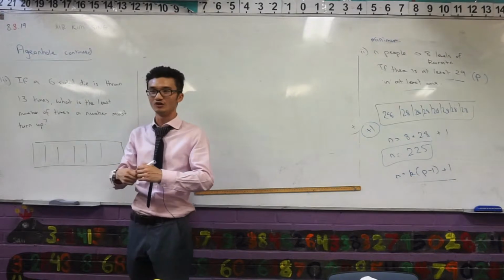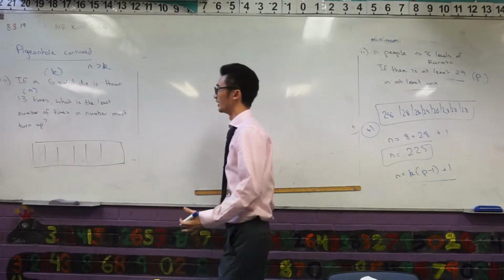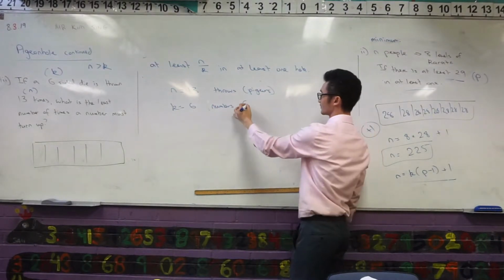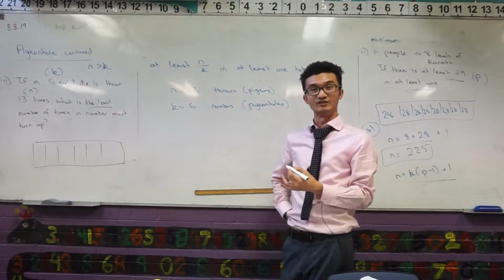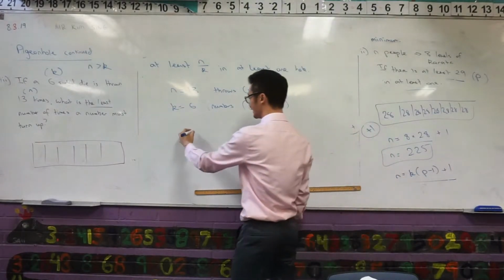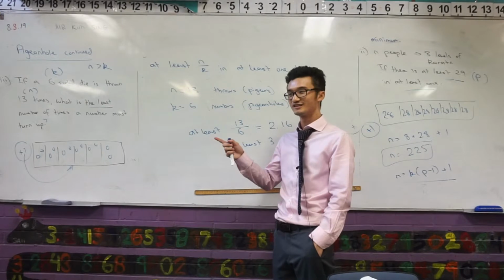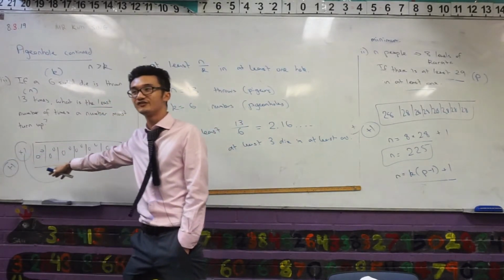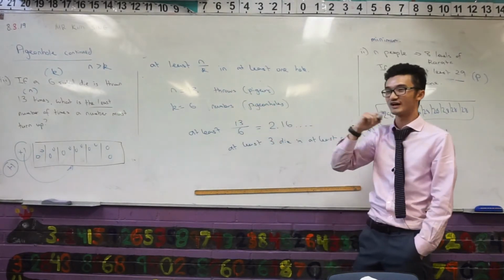Pigeonhole Principle Finding nk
How to find the minimum number which satisfies a condition using the pigeonhole principle.